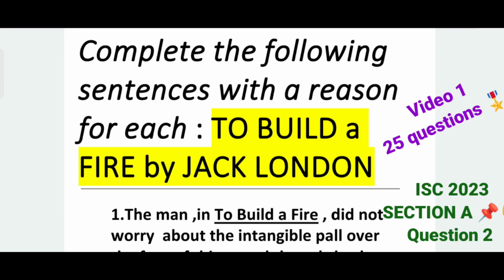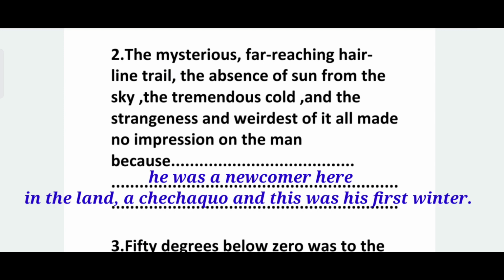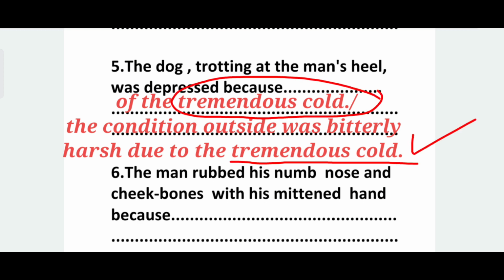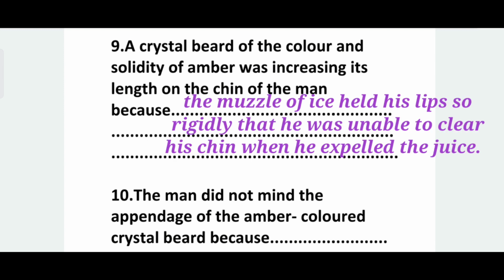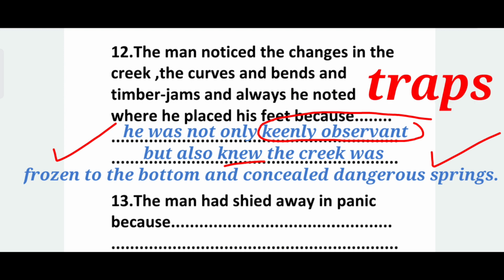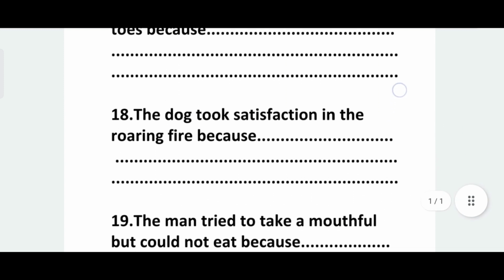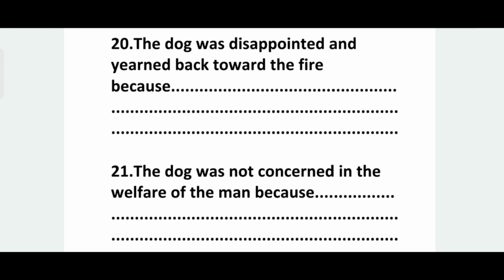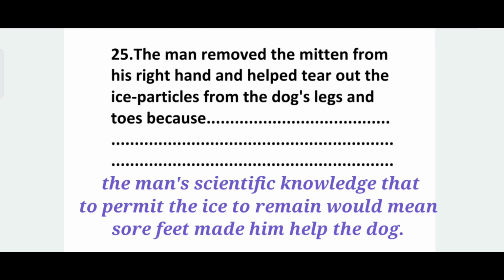ISC | 2023 | TO BUILD a FIRE | COMPLETE the SENTENCES| REASONS| 60 QUESTIONS | WORKSHEET | PART 1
Section A 📌 Question 2 🔔

In today's session I am going to highlight the most challenging section of the updated ISC 2023 LITERATURE in ENGLISH
 question pattern strictly in accordance with the SPECIMEN QUESTION PAPER paper issued by the Council.

This is PART 1 of the WORKSHEET ( 25 Questions 🏆)
PART 2 will also have more Questions 🏆.
So we will have 60 Give Reasons Questions from Jack London's To Build a Fire .

MCQS, EASY EXPLANATION : To Build a Fire 🔥🔥🔥🔥🔥

🖋️✅ Rectify: Question 1) "she " is incorrect
The right word  is "he" .
Typing error ✅
Inconvenience regretted 📌📌